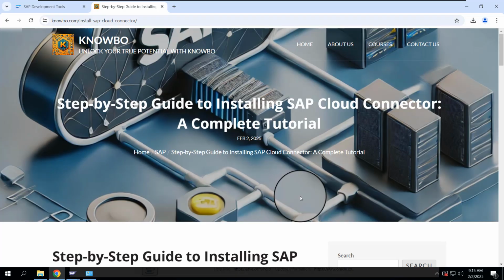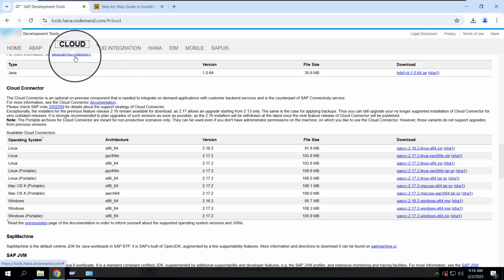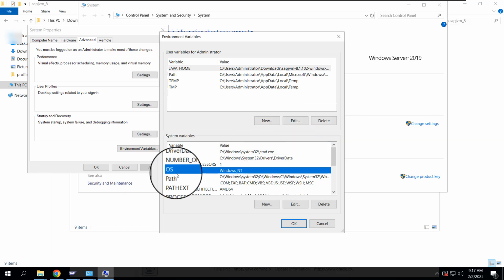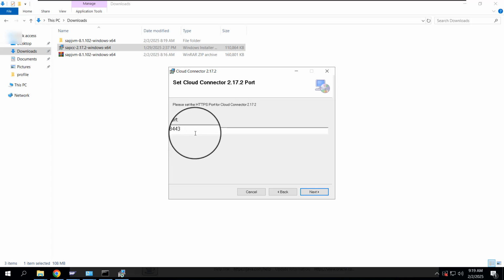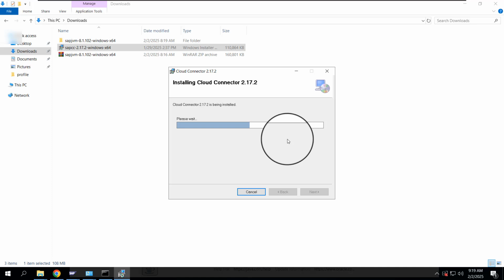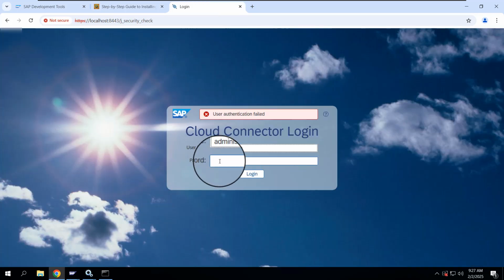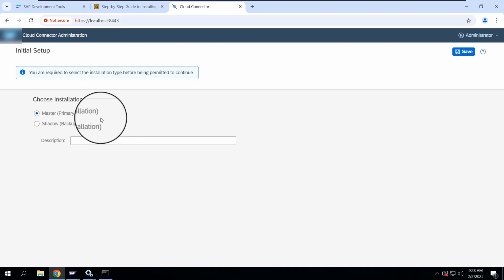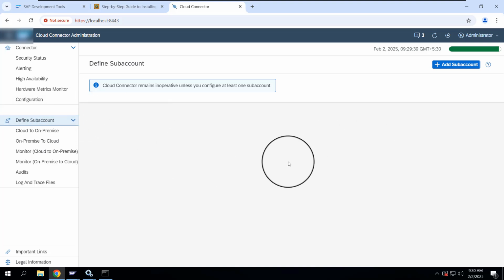🔥 How to Install SAP Cloud Connector in Just 7 Minutes! 🚀 Learn in Real-Time!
🔹 Learn How to Install SAP Cloud Connector in Just 7 Minutes! 🚀
In this real-time tutorial, you'll get a step-by-step guide on installing and configuring SAP Cloud Connector efficiently. Whether you're a beginner or an experienced SAP professional, this video will help you set up SAP Cloud Connector quickly and correctly.

📌 What You’ll Learn:
✅ Step-by-step SAP Cloud Connector installation
✅ Real-time demo for better understanding

🔗 Helpful Links:
📜 Official SAP Cloud Connector Documentation: [Insert Link]
📂 Download SAP Cloud Connector: [Insert Link]